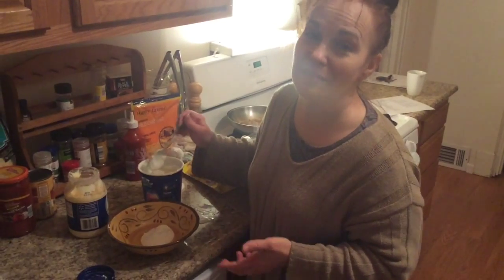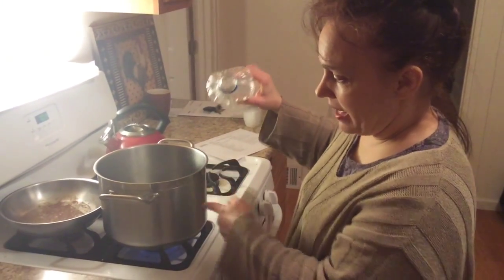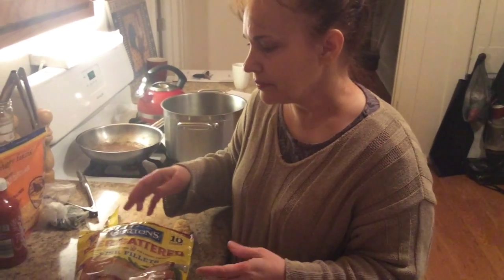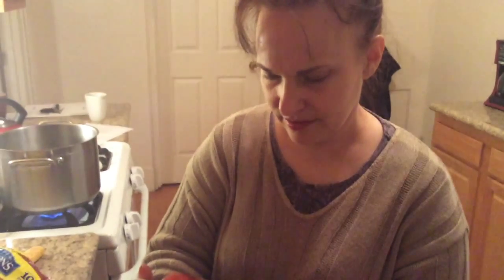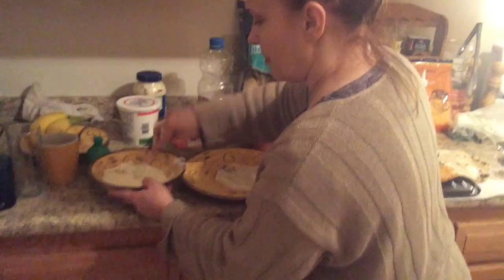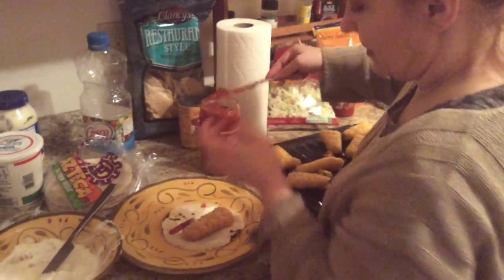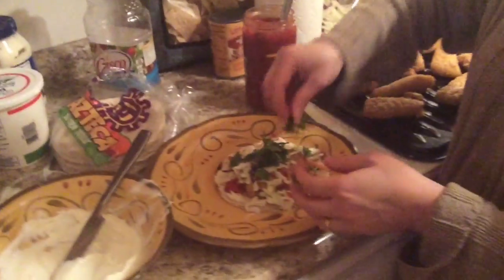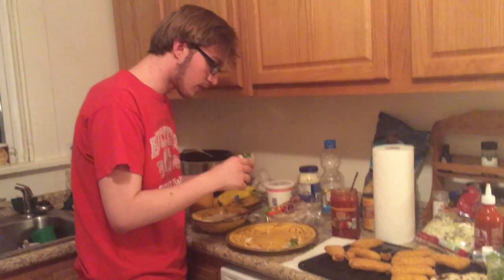Baja Fish Tacos Recipe - Fast and Easy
You can have a crispy, beer-battered baja fish taco in under 10 minutes from the comfort of your home! (restaurant copy cat recipe*) To get the full recipe please visit our